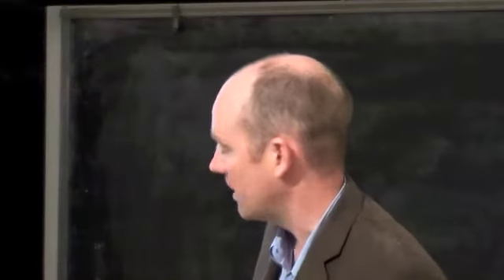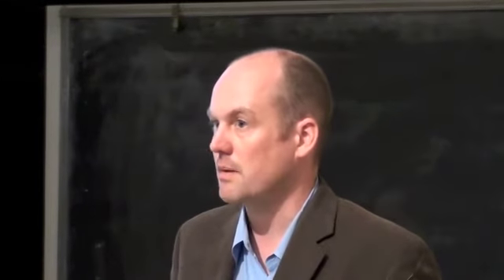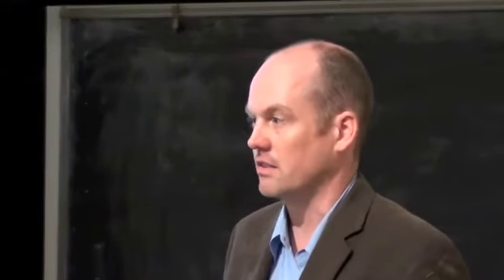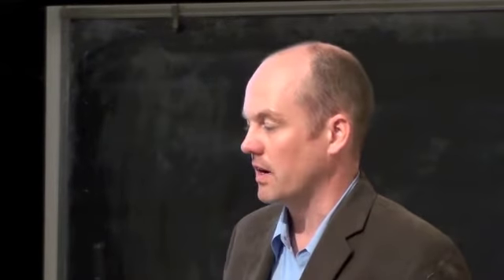Carbon pricing conference, Session 2 part 3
Eric de Place, Sightline Institute